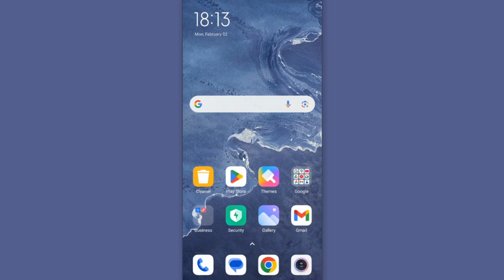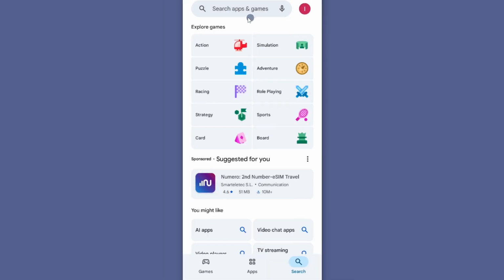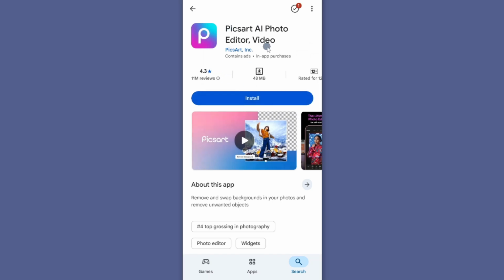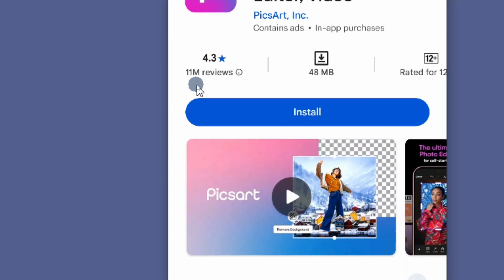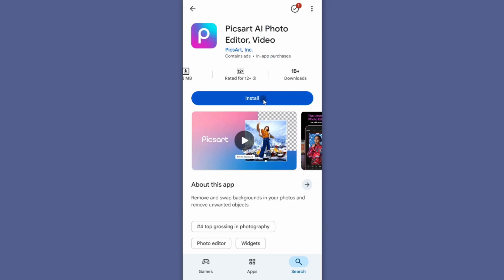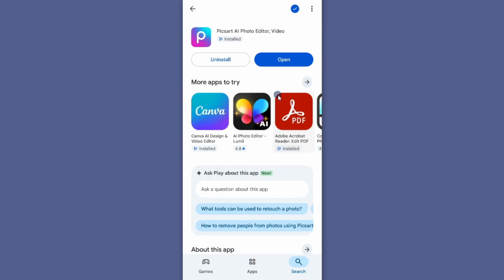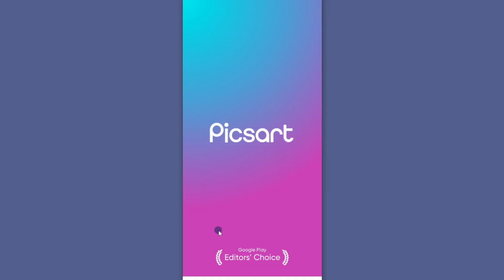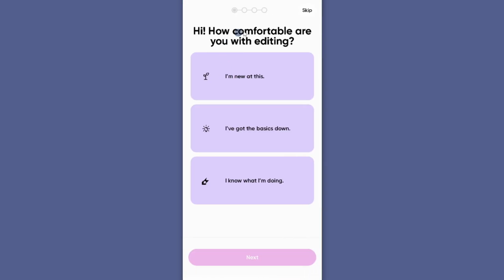How To Install The Right Picsart AI Photo Editor App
In this video, you’ll learn how to install the correct PicsArt AI Photo Editor app on your device. We guide you through how to identify the official PicsArt app, download it safely from the app store, and avoid fake or wrong versions. This tutorial is perfect for users who want to edit photos with the genuine PicsArt AI tools.

👉 Watch till the end to ensure you install the authentic PicsArt AI Photo Editor app without any issues.

Topics Covered:

How to find the official PicsArt AI Photo Editor app

Installing PicsArt on Android or iPhone

Avoiding fake or duplicate PicsArt apps

Tips for a smooth PicsArt app setup